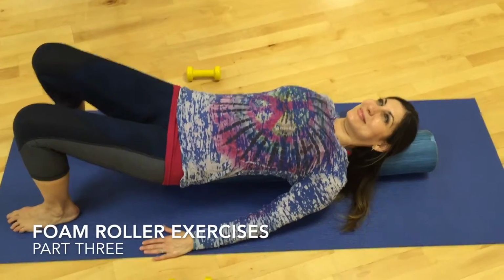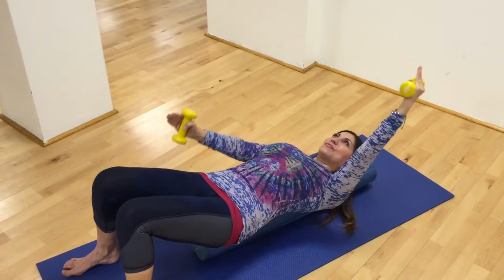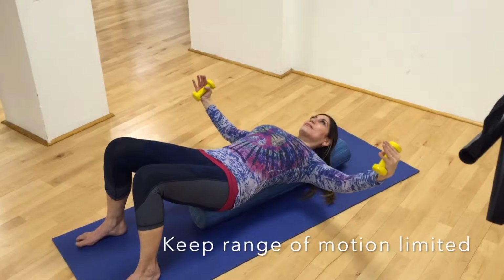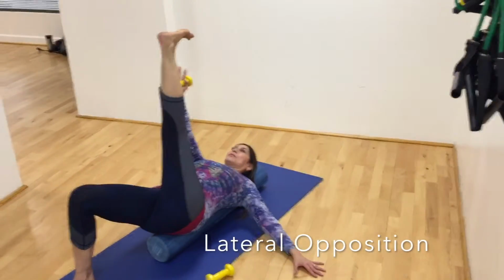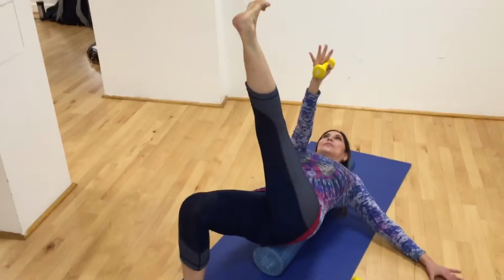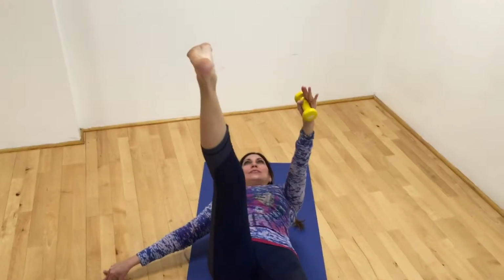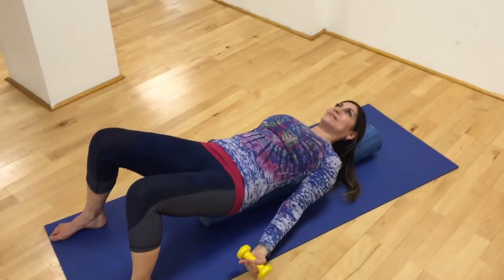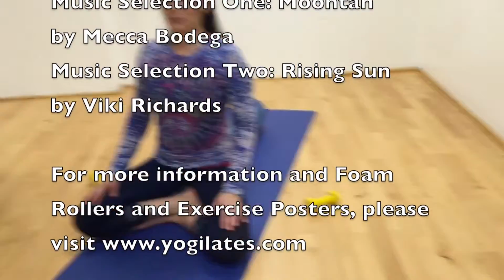The Benefits of Foam Rollers, Part 3 by Jonathan Urla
To get you started learning how to use a foam roller, I have created three video tutorials that show basic lower-body massage work, core work, and centering exercises. All the exercises are suitable for beginners, but if you have any special conditions, such as osteoarthritis, back pain, or balance issues, I recommend you talk to your healthcare professional for advice before trying the exercises.